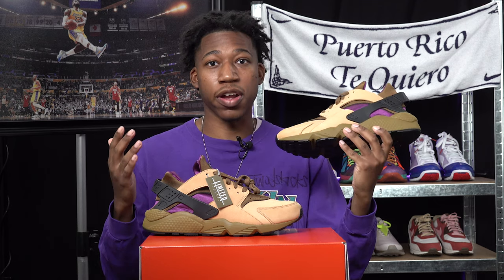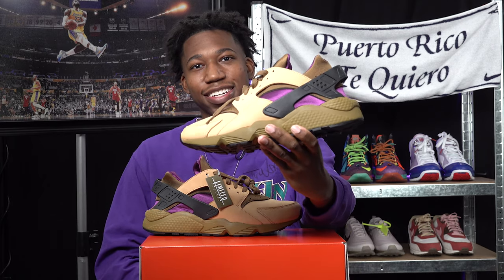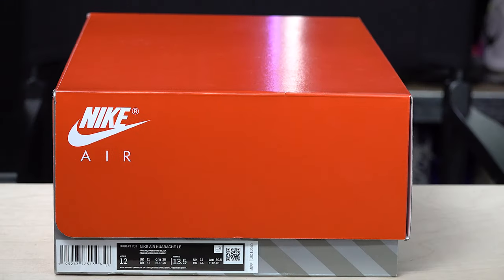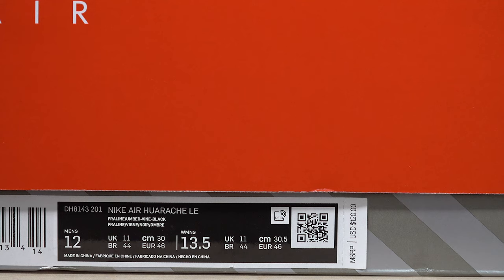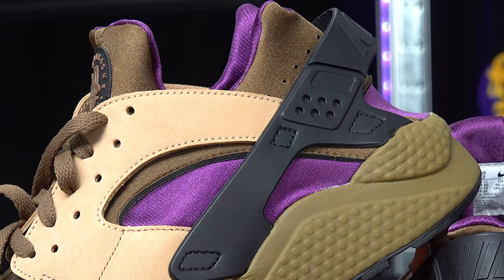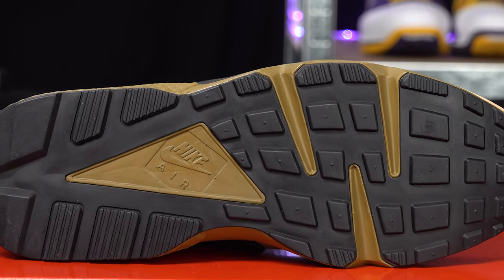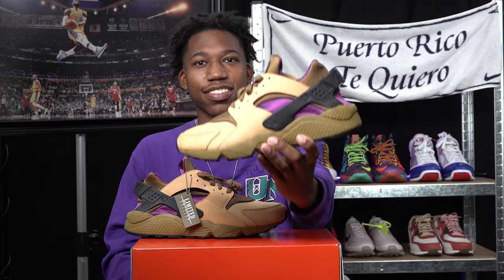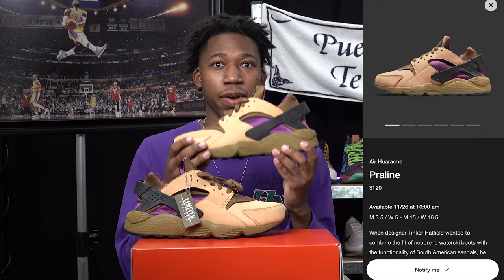30 YEARS LATER! Nike Air Huarache LE PRALINE | Review & On Foot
So there’s something to be said about getting a shoe that embodies comfort, quality, and affordability. The shoe that we are reviewing today epitomizes all of those great qualities. The Nike Air Huarache, this time in the “Praline” colorway. This is the first time this Praline colorway has released since it’s original 1992 drop. I personally like these A LOT but let me know how you all feel about these down below! 👇🏾⬇️

Time codes:

Intro - 0:00

Box Detailing - 2:01

Review - 2:53

Sizing for Huaraches - 4:12

Final Thoughts - 4:55

On Foot - 6:20

Outro - 8:46